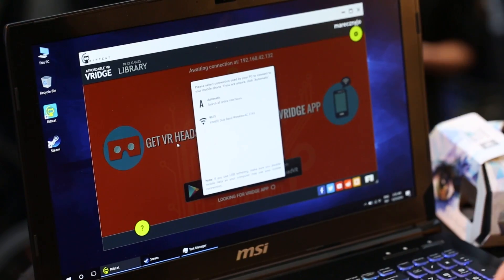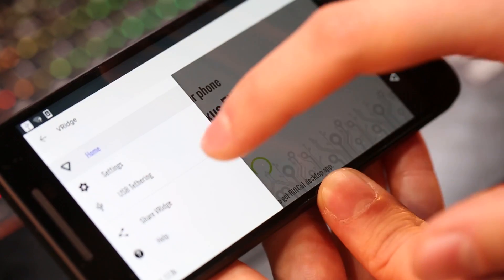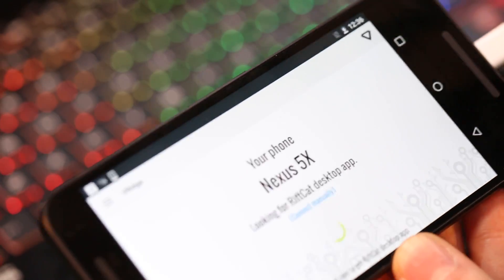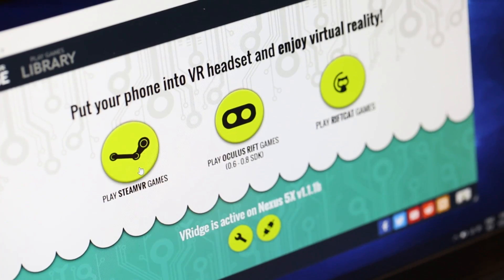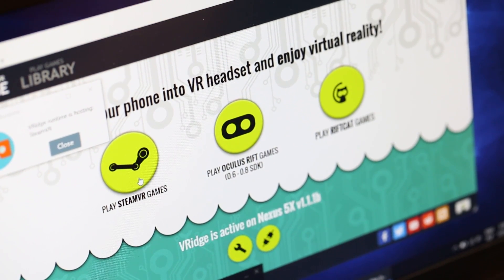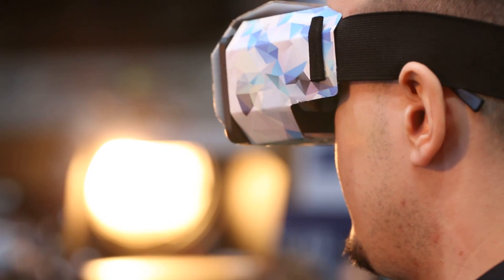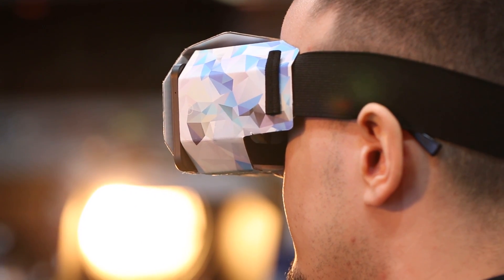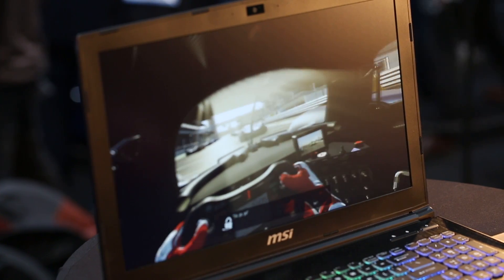Play Oculus Rift games on Google Cardboard with Riftcat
Riftcat is a downloadable app that allows you to play Oculus Rift and HTC Vive titles on Android VR headsets like Google Cardboard.

TechCrunch Disrupt is the world’s leading authority in debuting revolutionary startups, introducing game-changing technologies and discussing what’s top of mind for the tech industry’s key innovators.